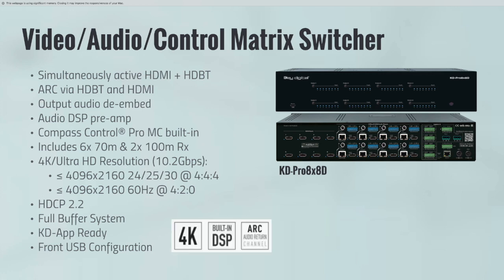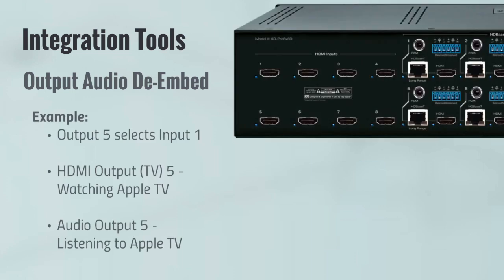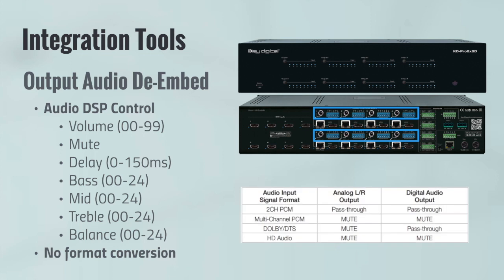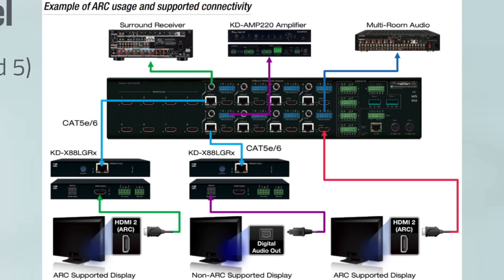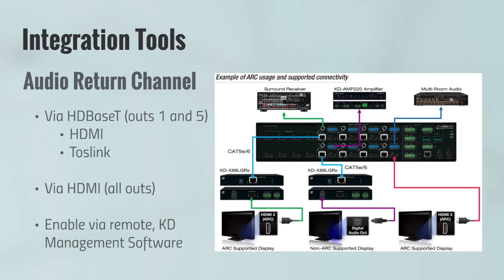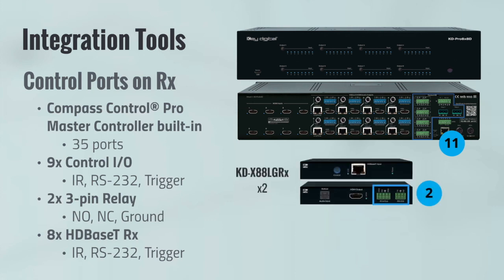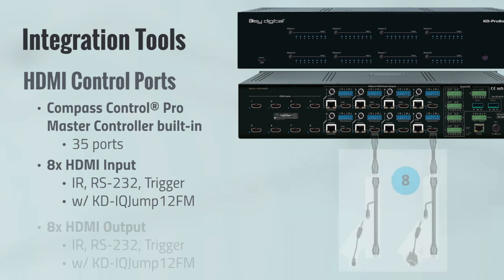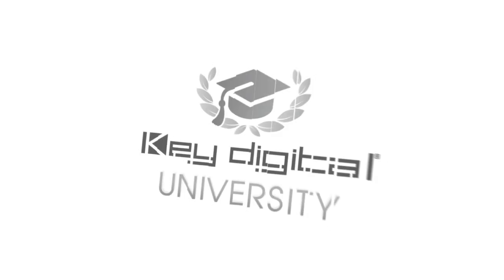Key Digital University Tech Training- KD-Pro8x8D